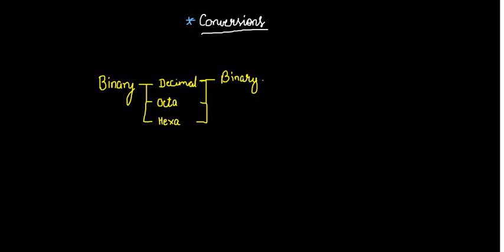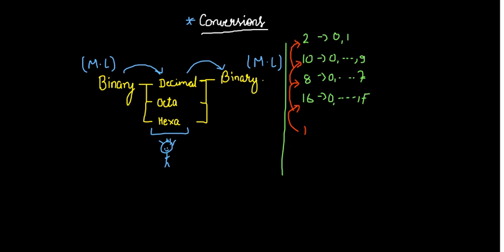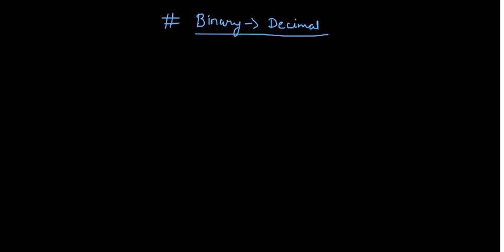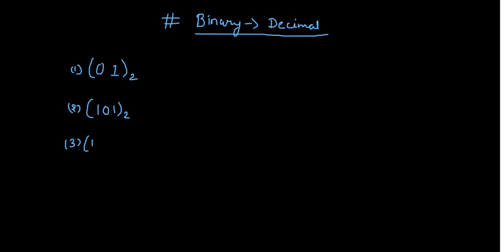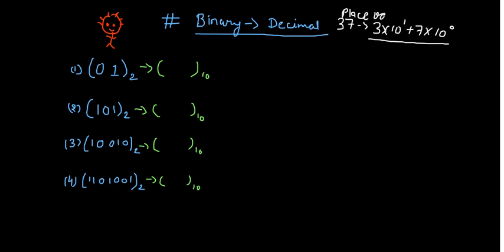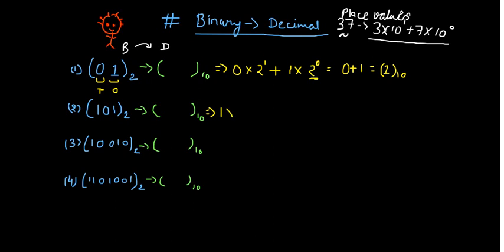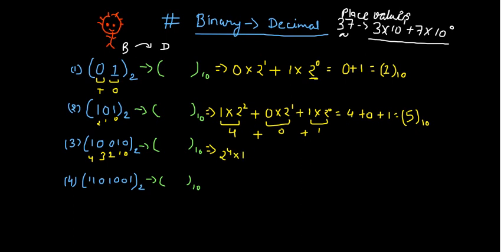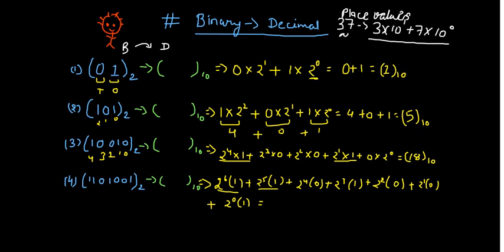Binary to Decimal (Binary 3)